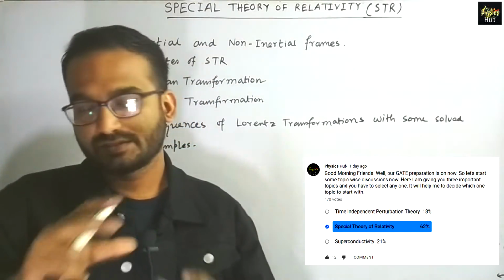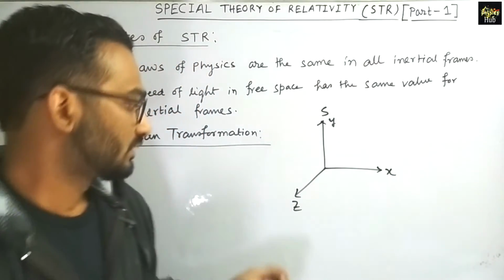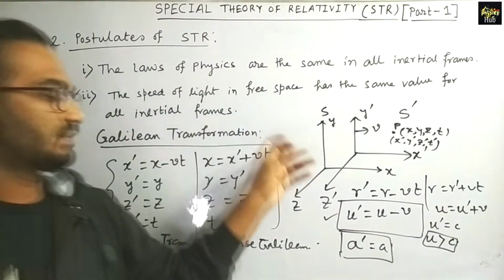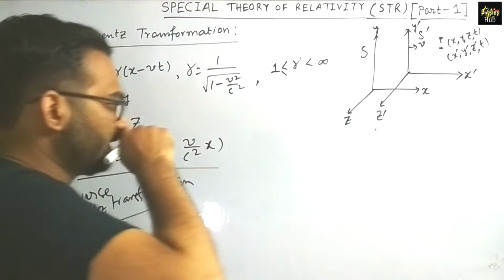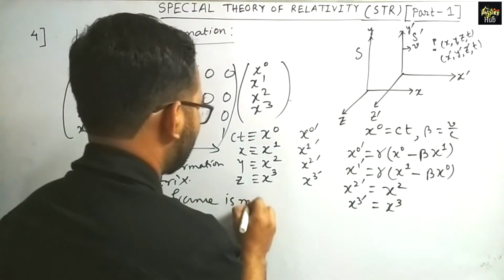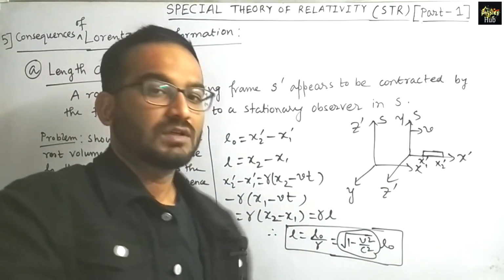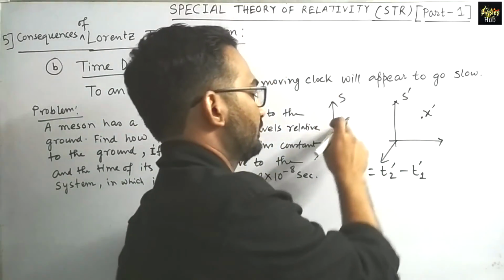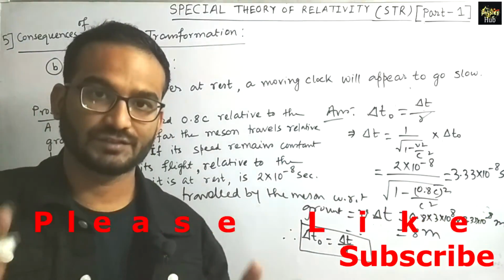Classical Mechanics | Lecture- |Special Theory of Relativity(STR) [ Part-1] | Physics Hub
In this video we have described the following topics:
1. Inertial & Non-Inertial Frames
2. Basic postulates of Special Theory of Relativity
3. Galilean Transformation
4. Lorentz Transformations
5. Consequences of Lorentz Transformations
 Point 5 includes:
a. Length Contraction with 1 solved example
b. Time Dilation with 1 solved Example.

Simple Relativity-Understanding Einstein's Special theory of Relativity
Special Relativity
Physics: Theory of Special Relativity
Theory of Relativity